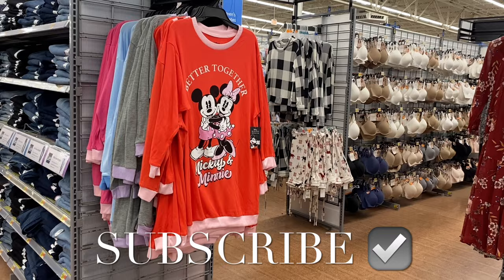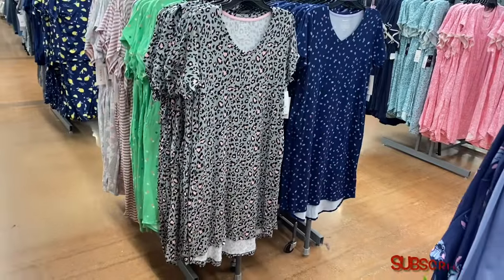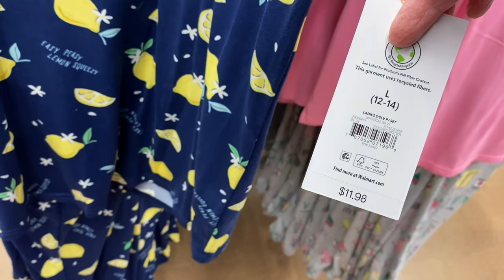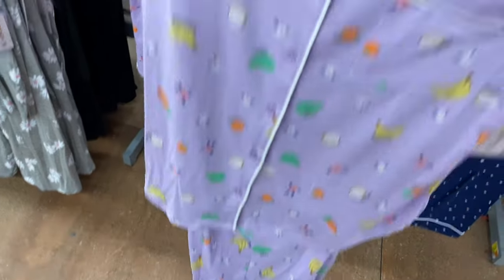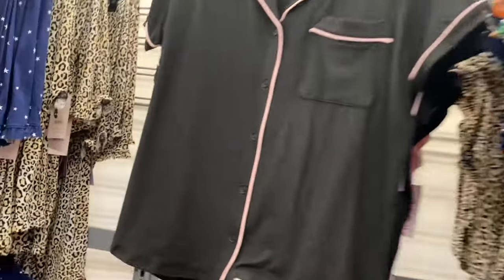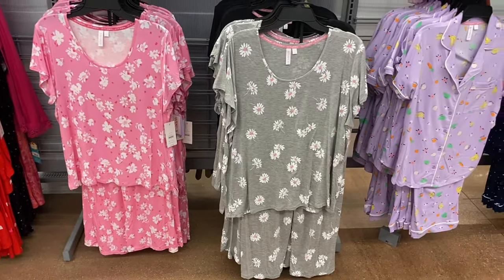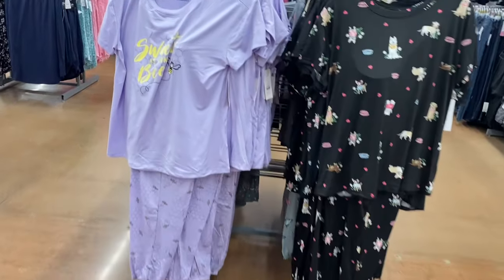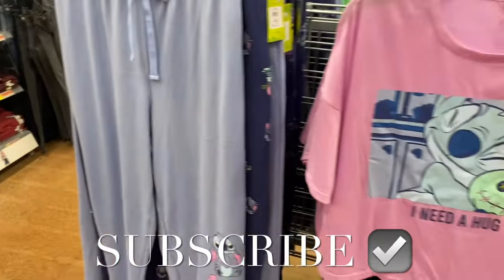💛NEW PAJAMAS AT WALMART‼️WALMART SHOP WITH ME | SPRING PAJAMAS | WOMEN’S PAJAMAS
Come with me to Walmart as I found some cute styles and new finds!